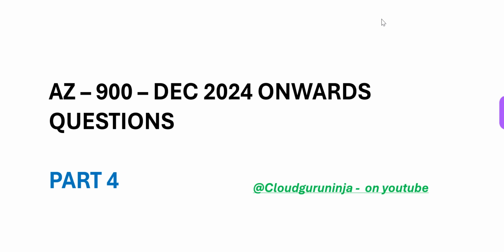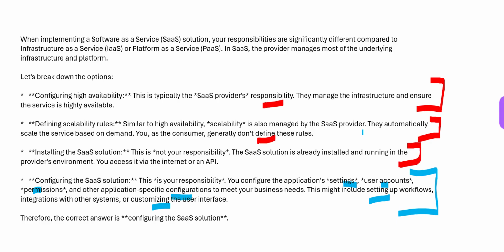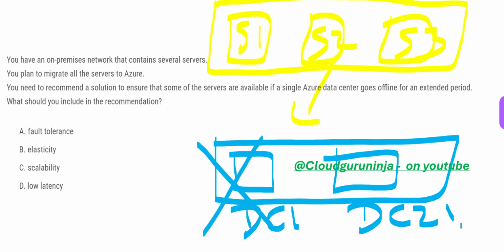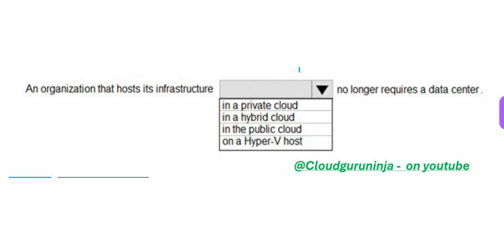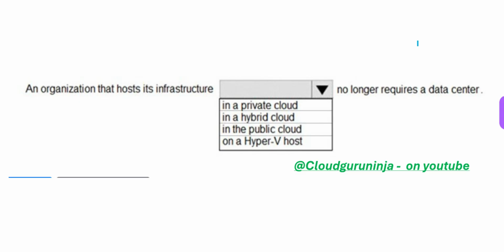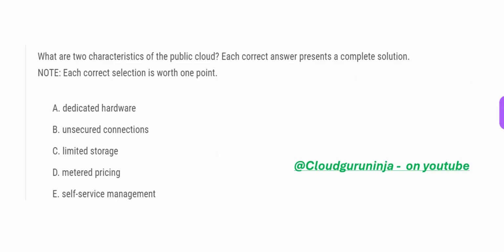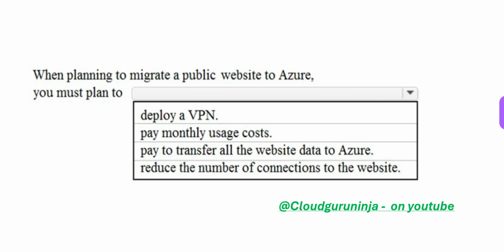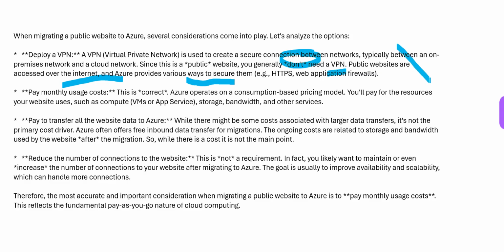Brand New AZ 900 - Azure Fundamentals PART 4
Part 4 on Azure fundamentals certification latest Feb 2025 questions